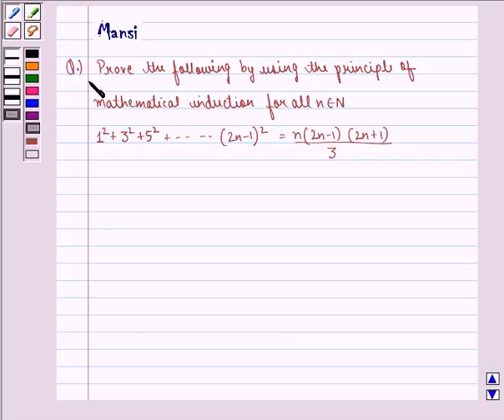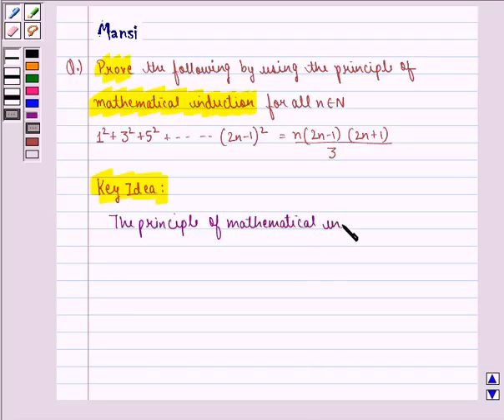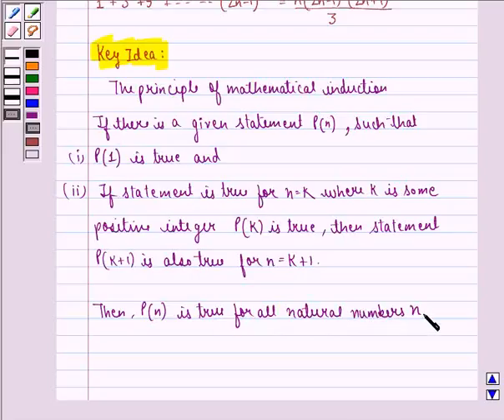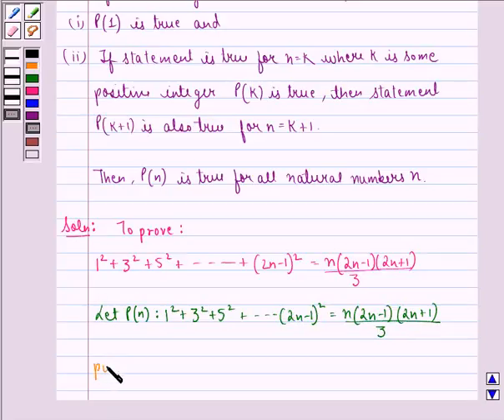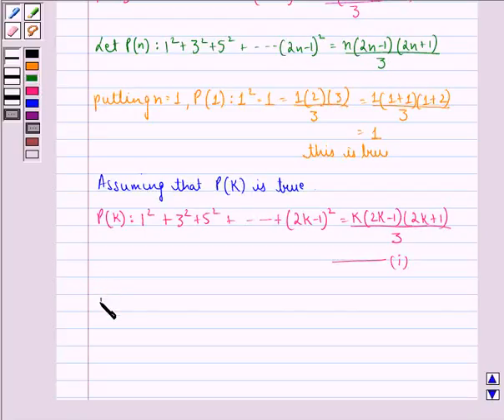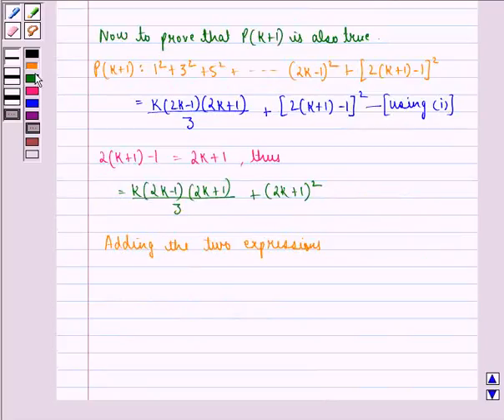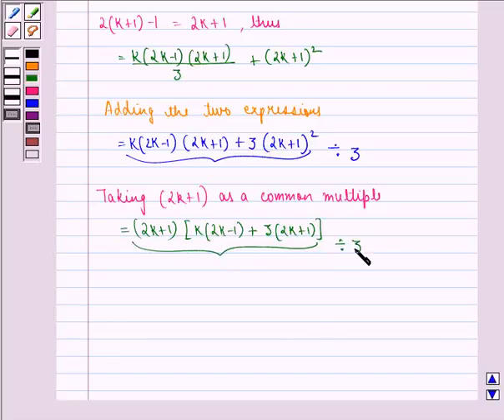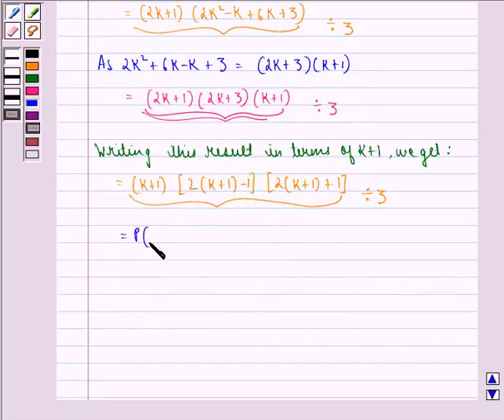Maths XI NCERT 4 4 1 15